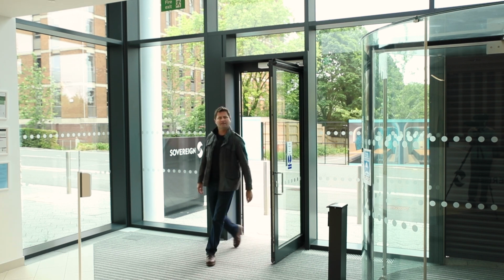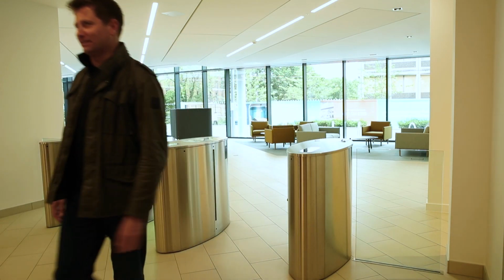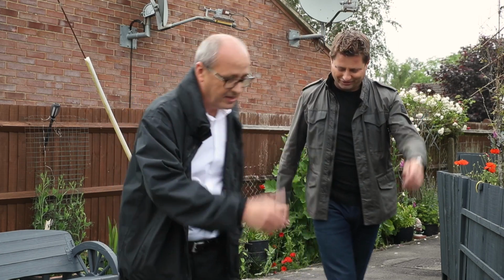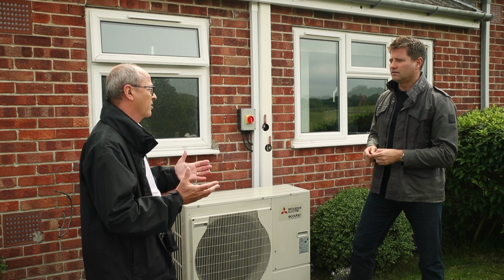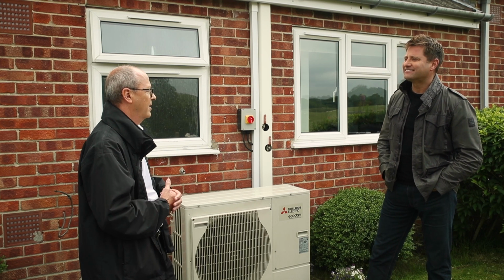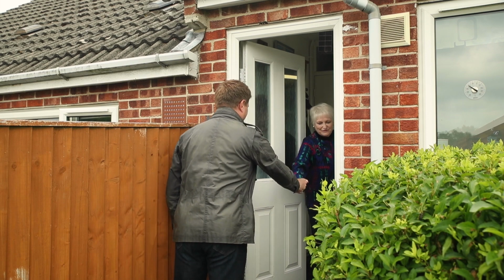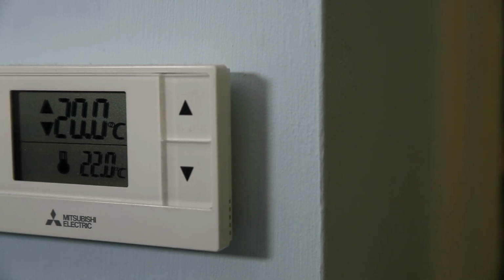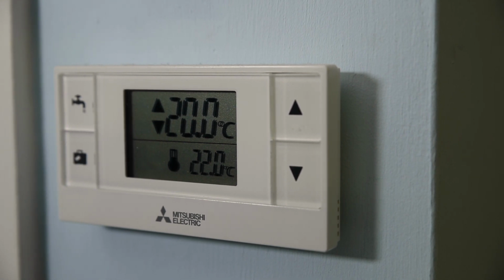Mitsubishi Electric Ecodan, George Clarke, Sovereign Housing [case study brand film]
In our case study brand film for Mitsubishi Electric Heating UK, Architect and Ecodan Ambassador George Clarke visits Sovereign, one of the UK’s leading housing associations, to find out how they’re using renewable heating technology to benefit their residents and reduce our impact on the environment.

George talks to Sovereign’s Property Services Director Carol Delaney about improving comfort levels, reducing fuel bills, and their “Homes and Place” strategy to make all their resident homes carbon neutral by 2050.

Kim Faulkner from Faulkner Heating, Sovereign’s local heating contractor, explains how Mitsubishi Electric’s Ecodan air source heat pump can be simply retrofitted to off-gas social housing properties.

Sovereign resident, Anne Budd, describes living with Ecodan and the improved comfort levels she experiences compared to her old electric storage heaters. She also shares her story of the financial and carbon emissions savings she now enjoys after switching to Ecodan.